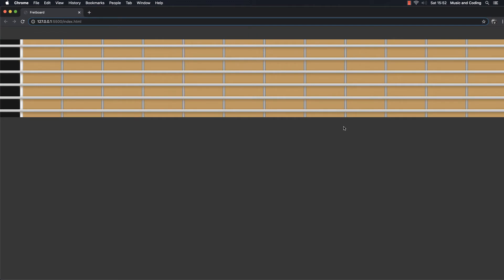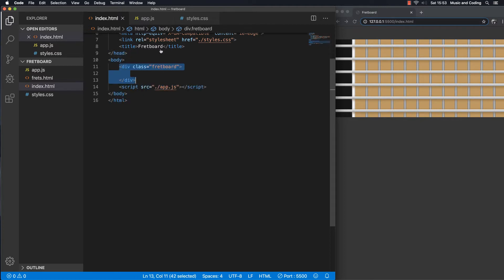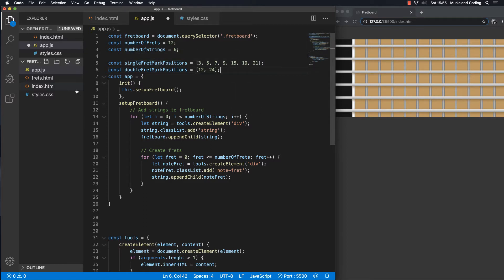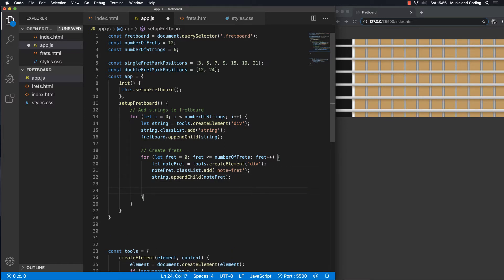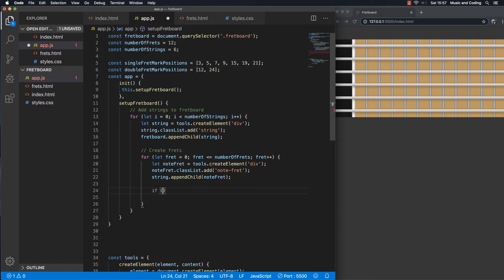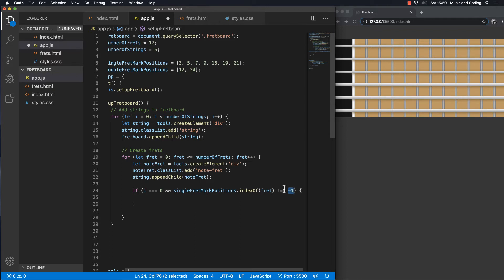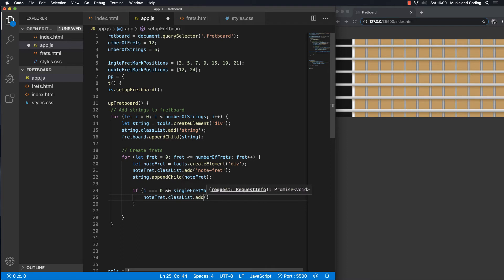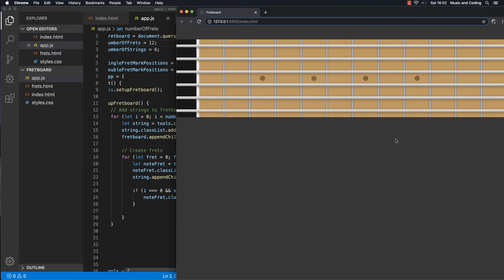#7 - Build an Interactive Guitar Fretboard with Javascript. HTML and CSS - Adding fretmarks from js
Ok.. we are moving on to adding the single- and double fretmarks dynamically from JavaScript. It's gonna be fun!

We will use HTML, CSS and Vanilla Javascript for the project.